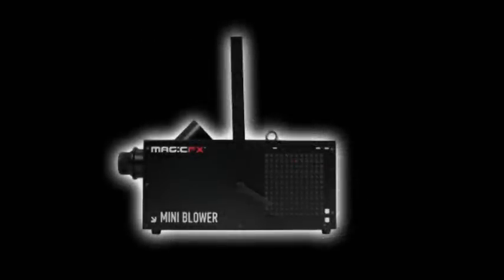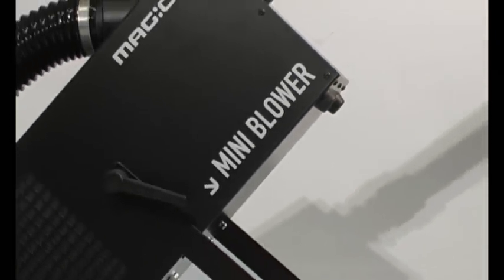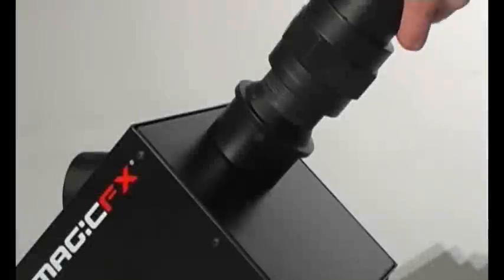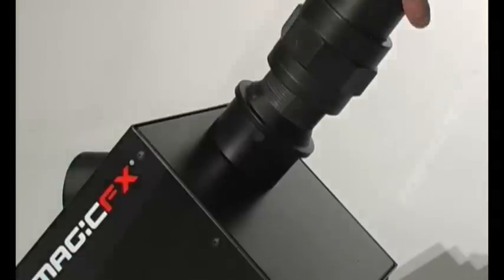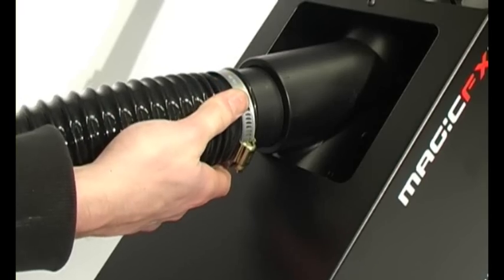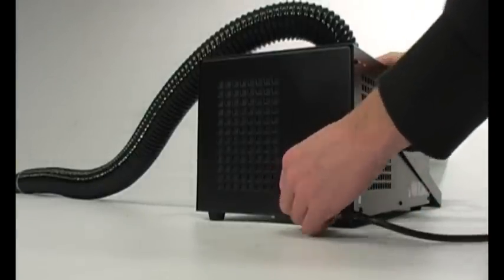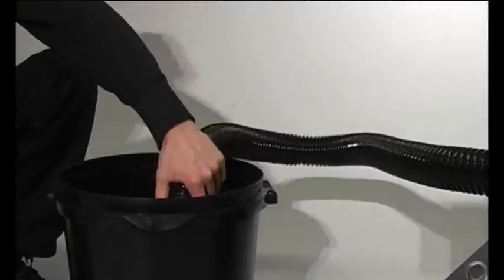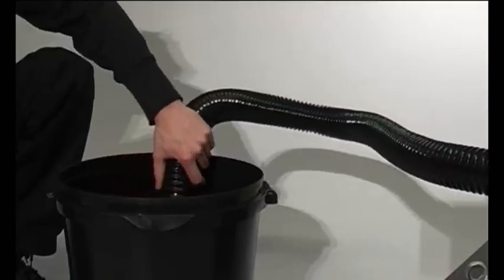Magic FX Mini Blower, confetti blower